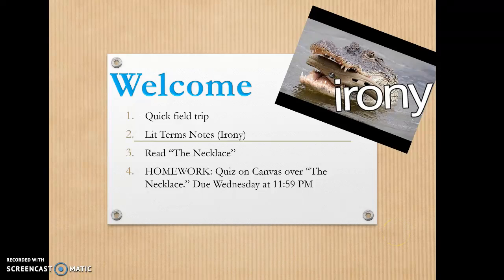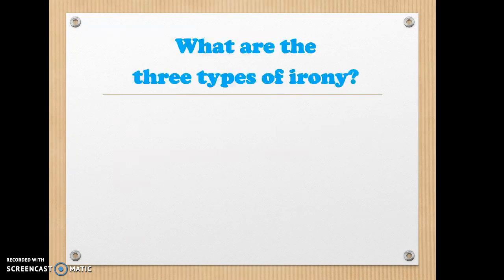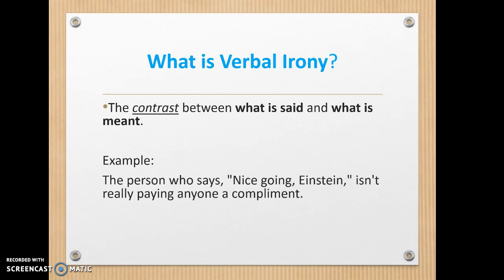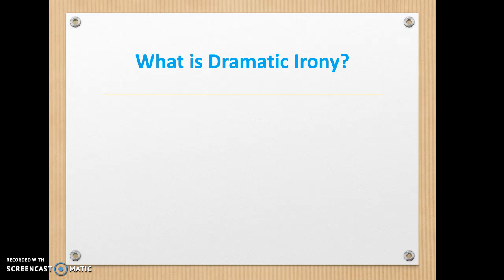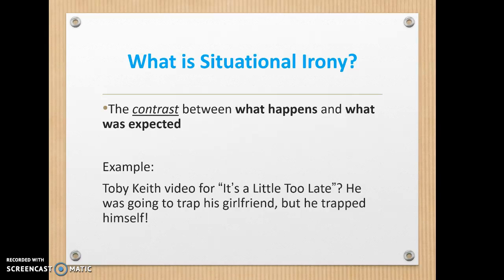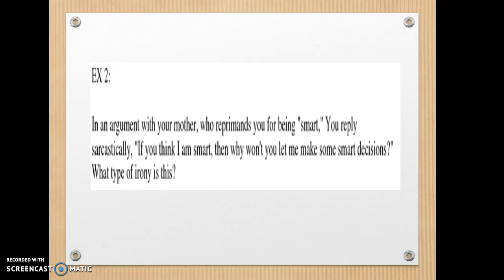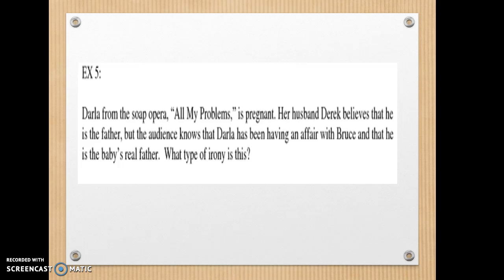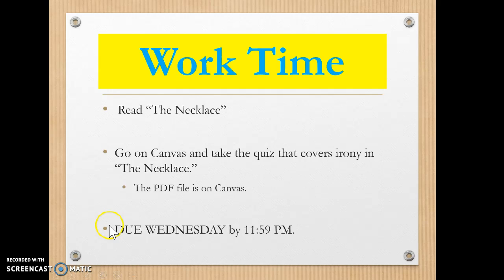Irony and "The Necklace"